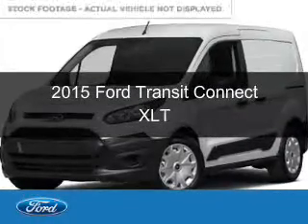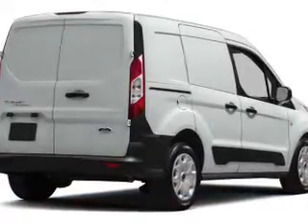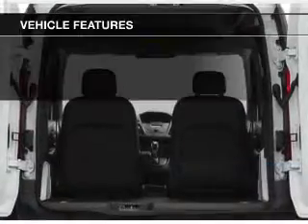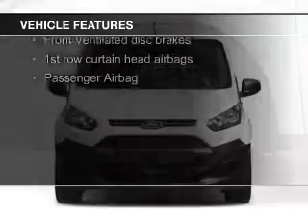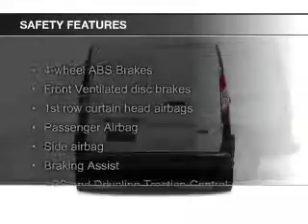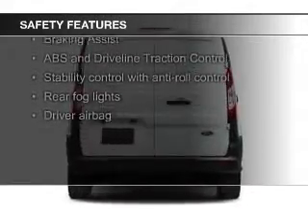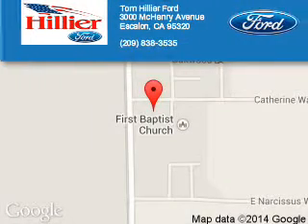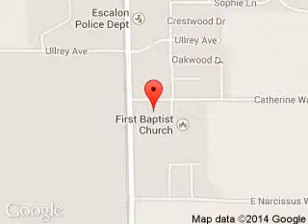2015 Ford Transit Connect - Escalon CA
Phone:
Year: 2015
Make: Ford
Model: Transit Connect
Trim: XLT
Engine: 2.5 liter inline 4 cylinder 16 valve
Transmission: 6-Speed Automatic
Color: White
Mileage: 5
Address:
3000 McHenry Avenue